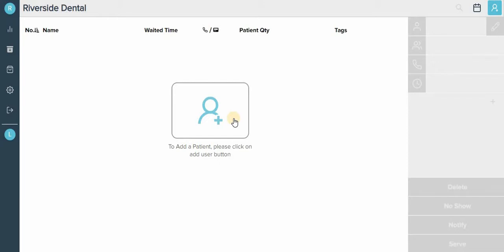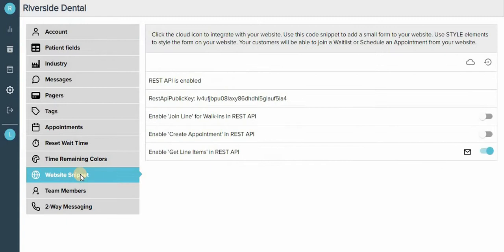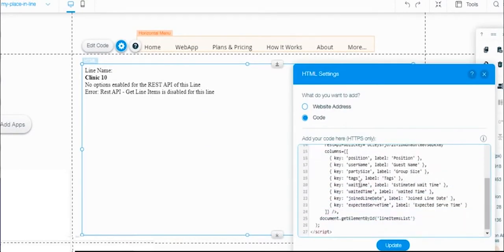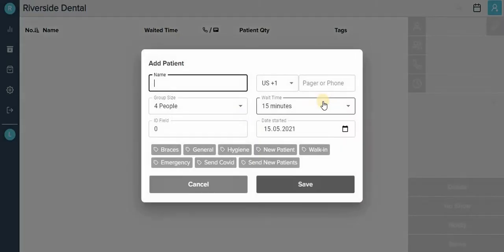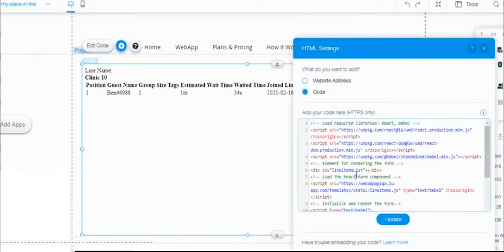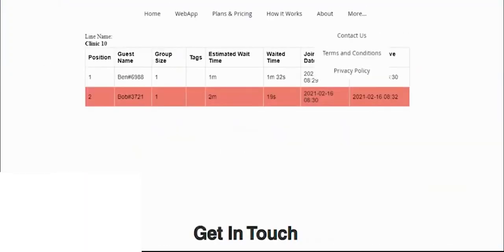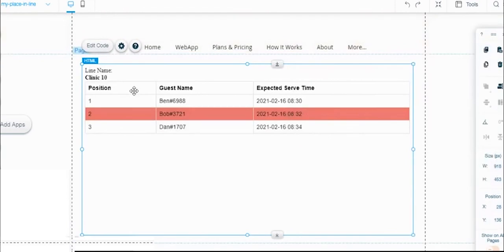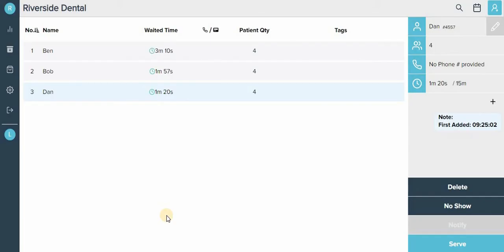Website embedded snippet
How to add a code snippet to your website - showing the list or enabling self-check-in or online reservations from a webpage.